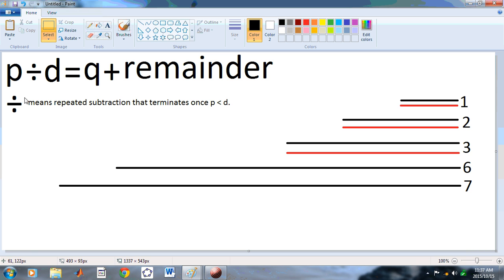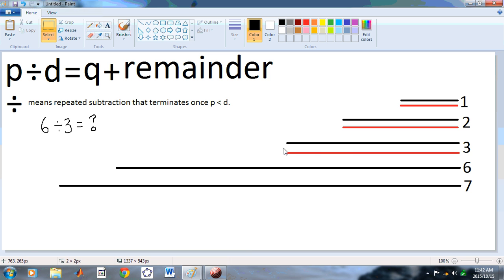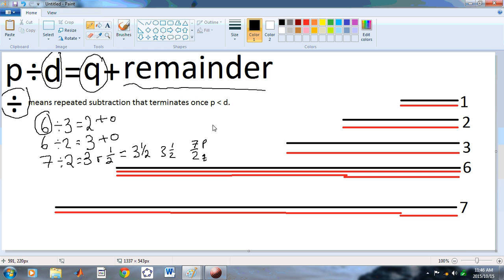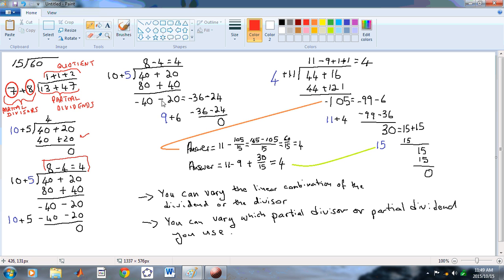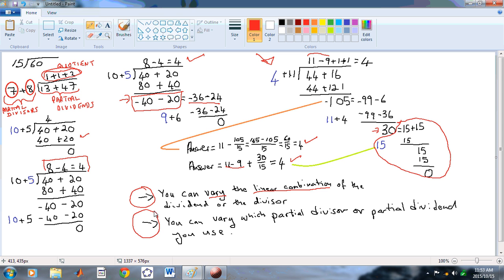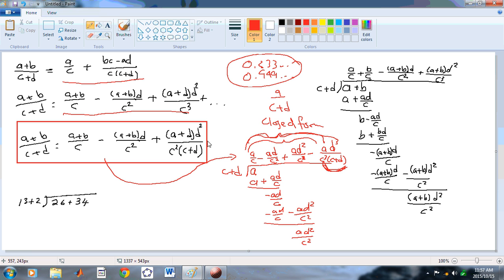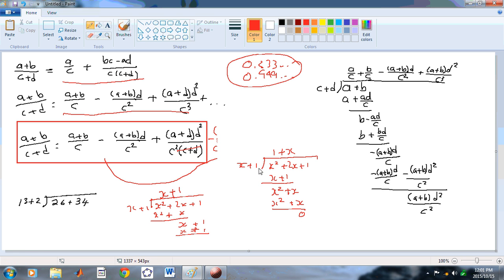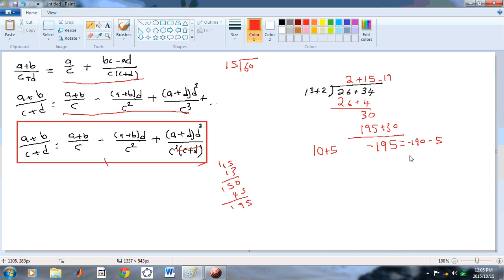Exactly what is division and polynomial division?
You will learn what is division exactly and how it is applied to all types of division, including polynomial division. If you want to understand, then this video is for you. The knowledge contained herein has never been published anywhere before. Not even your mathematics professor will know of it.

Some of this information is taken from my unpublished work: What you had to know in mathematics but your educators could not tell you.